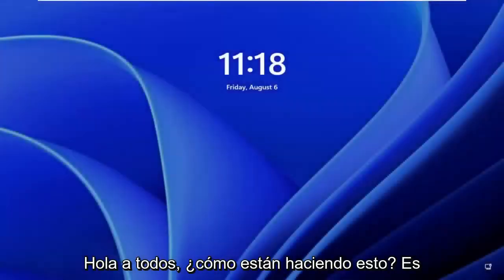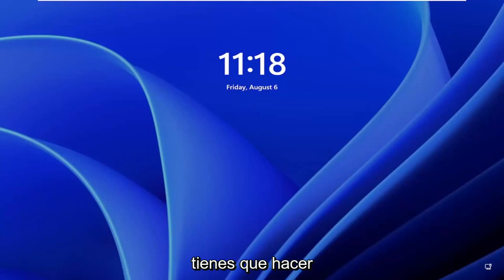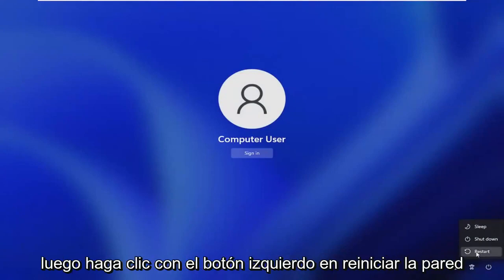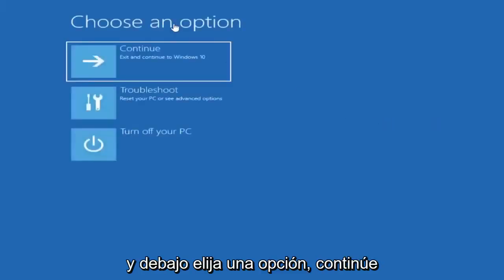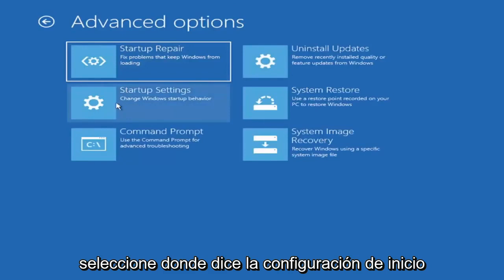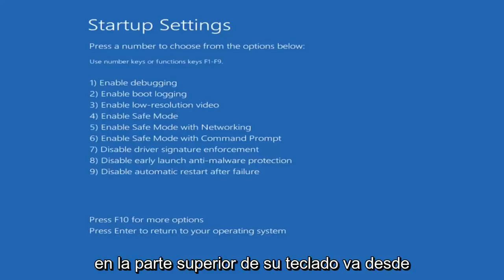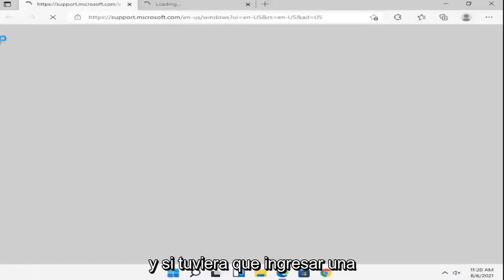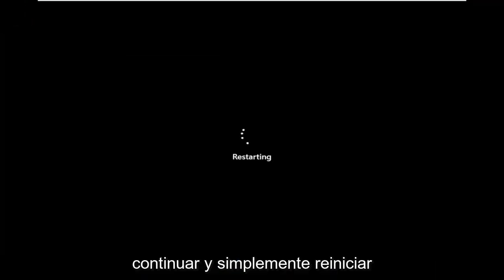Solución Pantalla de bloqueo e Inicio de sesión en Windows 11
Cómo reparar Windows 11 atascado en la pantalla de bienvenida [Tutorial]

¿Notó que después de iniciar sesión en la cuenta de usuario, "Windows 11 se atascó en la pantalla de bienvenida"? o ventanas atascadas en la pantalla de carga durante mucho tiempo?

Varios usuarios informan que Windows 11 se atascó en la pantalla de bienvenida después de iniciar sesión, sin poder acceder al escritorio para hacer nada. La computadora comienza bien y va a la pantalla de inicio de sesión de Microsoft con mi nombre y logotipo. Pero después de poner la contraseña de usuario, se cicla y dice bienvenido a Windows. En 3-5 segundos vuelve a la pantalla de inicio inicial. Lo hará sin cesar y no permitirá el acceso al escritorio. Hay varias razones que impiden el inicio de sesión de los usuarios de Windows, pero los archivos del sistema dañados o la incompatibilidad de controladores son los más comunes. Si también está luchando con este problema, aquí le explicamos cómo solucionarlo si Windows 10 se atasca en la pantalla de inicio de sesión.

Problemas abordados en este tutorial:
Windows 11 atascado en la pantalla de bienvenida después de ingresar la contraseña
Windows 11 atascado en la pantalla de bienvenida sin mouse
Windows 11 atascado en la pantalla de bienvenida después de la actualización
Windows 11 atascado en la pantalla de bienvenida antes de iniciar sesión
Windows 11 atascado en el círculo giratorio de la pantalla de bienvenida
Windows 11 atascado en la pantalla de bienvenida incluso en modo seguro
Windows 11 atascado en la pantalla de bienvenida después de iniciar sesión
Windows 11 atascado en la pantalla de bienvenida después del reinicio
Windows 11 atascado en la pantalla de bienvenida antes de ingresar la contraseña
computadora atascada en la pantalla de bienvenida de windows 11
Dell portátil atascado en la pantalla de bienvenida de Windows 11
Windows 11 atascado en la pantalla de bienvenida durante mucho tiempo
arreglar windows 11 atascado en la pantalla de bienvenida
Windows 11 se atasca en la pantalla de bienvenida
portátil hp atascado en la pantalla de bienvenida de windows 11
Windows 11 atascado en la pantalla de bienvenida, el teclado no funciona
Windows 11 atascado en el bucle de la pantalla de bienvenida
portátil atascado en la pantalla de bienvenida de windows 11
atascado en la pantalla de carga de bienvenida de Windows 11
Windows 11 atascado en la pantalla de bienvenida sin iniciar sesión
mi windows 11 atascado en la pantalla de bienvenida
PC atascado en la pantalla de bienvenida de Windows 11
windows 11 pro atascado en la pantalla de bienvenida
windows atascado en la pantalla de bienvenida windows 11

El bloqueo en la pantalla de bienvenida puede deberse a problemas de falla de inicio, software incompatible, falla del controlador, software desactualizado, registros corruptos. Cualquier cosa, desde una actualización del sistema defectuosa hasta algún otro problema de software, puede hacer que una computadora con Windows 10 se atasque en la pantalla de bienvenida.